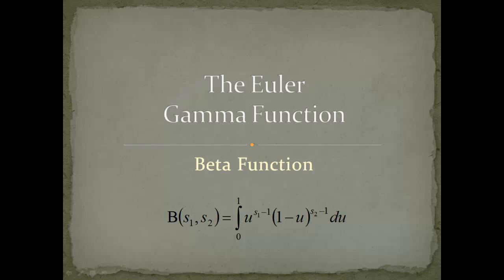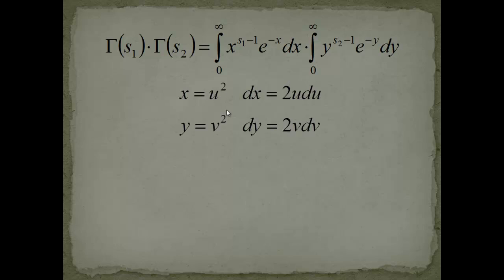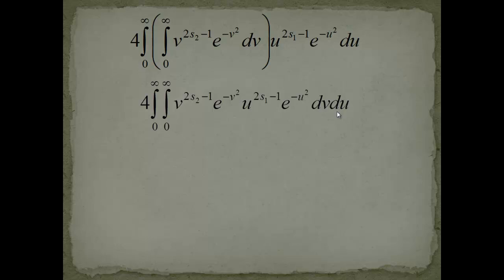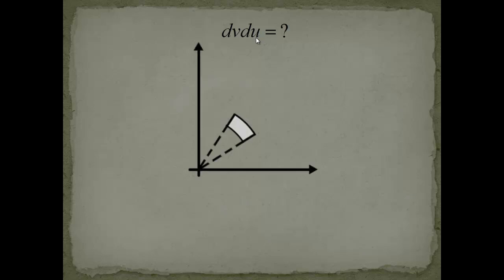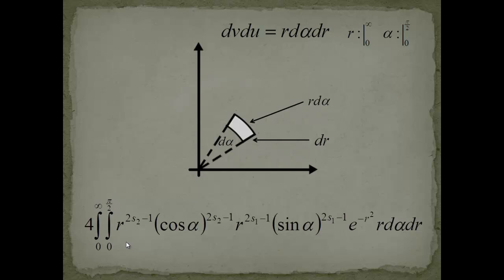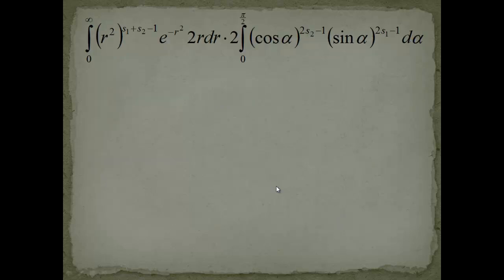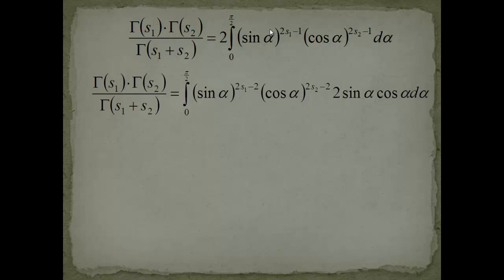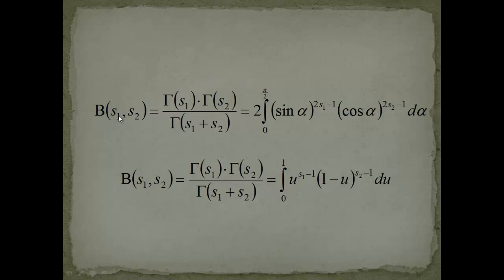Gamma Function - Part 10 - Beta Function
Topic: We will derive the connection between the Gamma Function and the Beta Function. We will need this piece for the upcoming videos for the Zeta-Function.

What you should know:
- Working with double Integrals